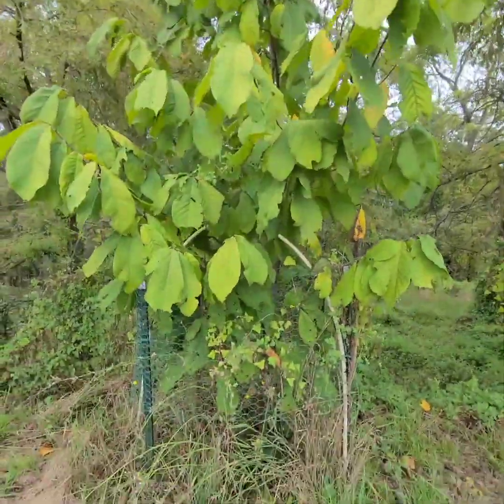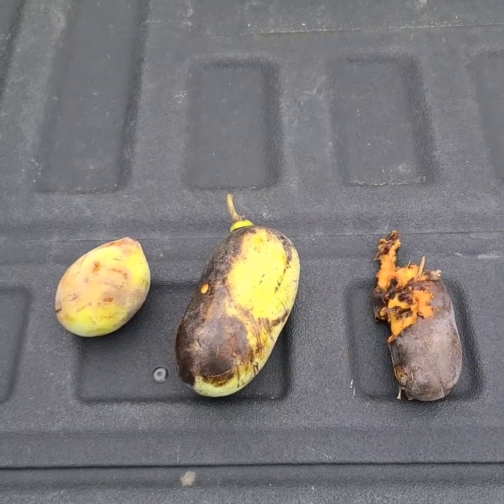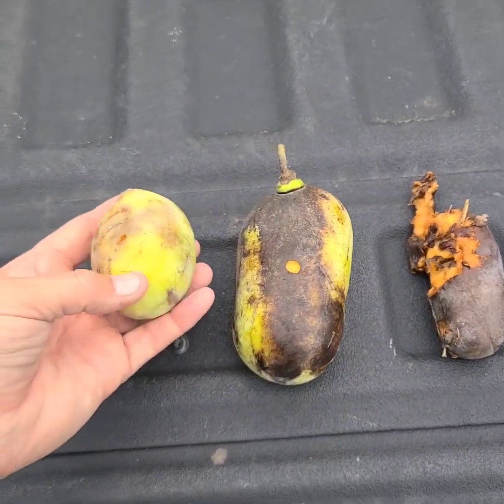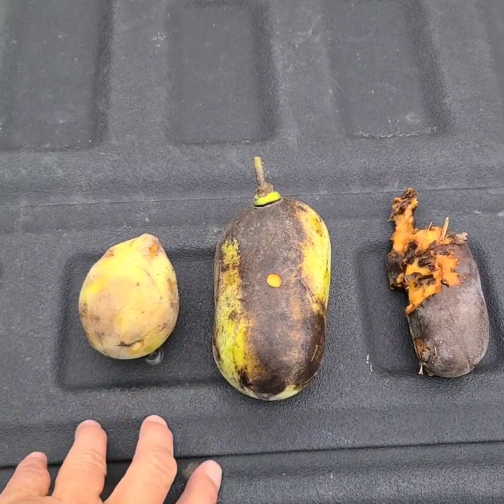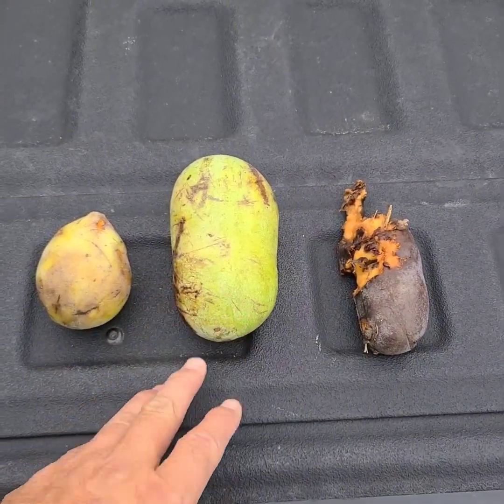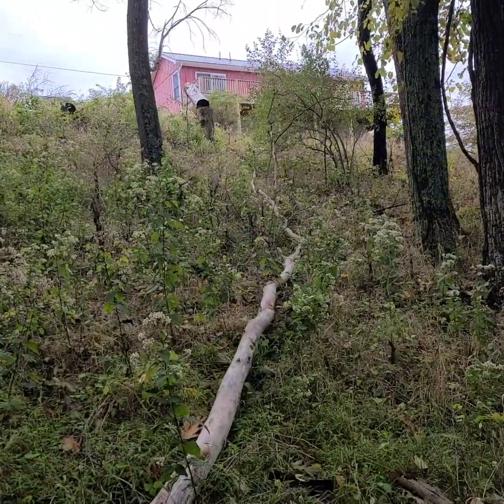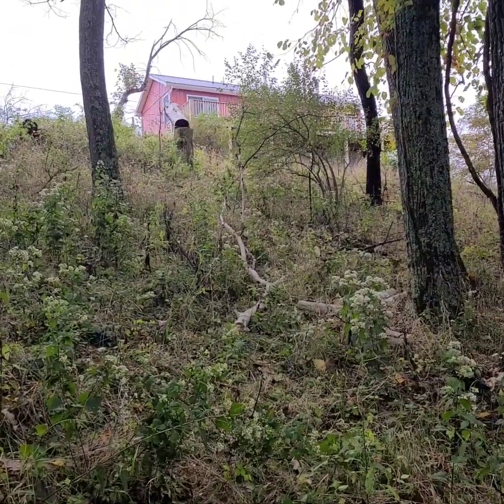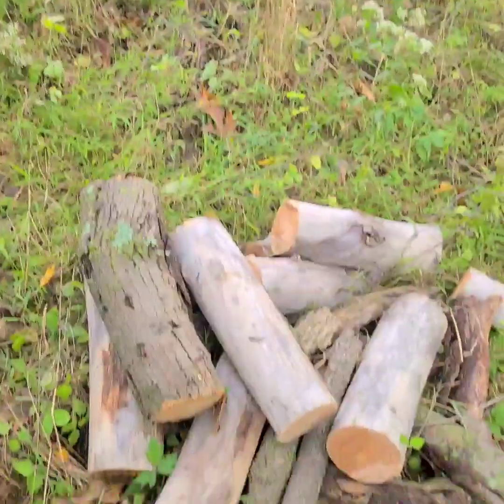Doing a Little Each Day - Paw Paws and Firewood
I believe that moving forward, even only a bit each day, is still moving forward. Slowly but surely. Tonight after work it was paw paws and felling my first tree for firewood.

Dream Big * Work Hard * Have Faith * Give Thanks

If you purchase from my link, Amazon pays me a few cents on each purchase. Your purchase is confidential. I cannot see who purchased what. Only that the item sold through my link. Thank you in advance.)

My mailing address:
Dawn Rae

NOTE: I think it is clear as soon as you watch one of my videos, but I want to say it anyway. I am not an expert or experienced in any of this. My videos are to share my adventures and progress toward my dream and goals. I am not giving advice (unless sometimes it's "how NOT to do this")